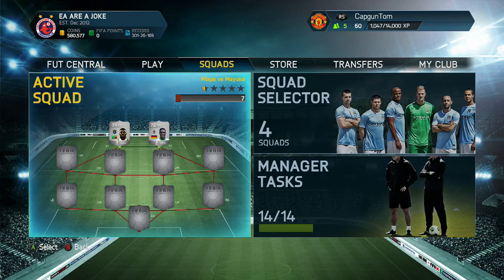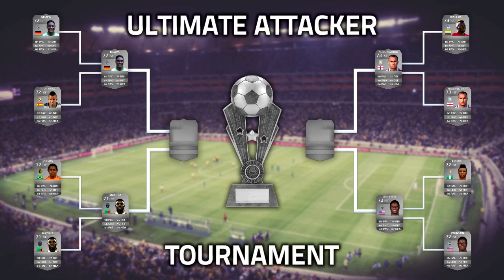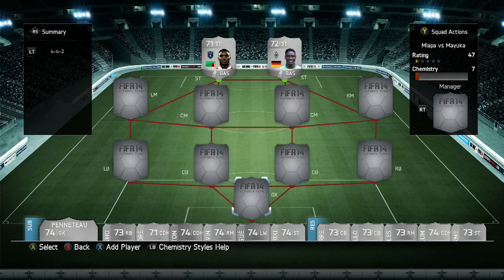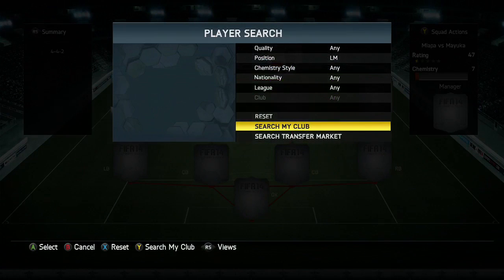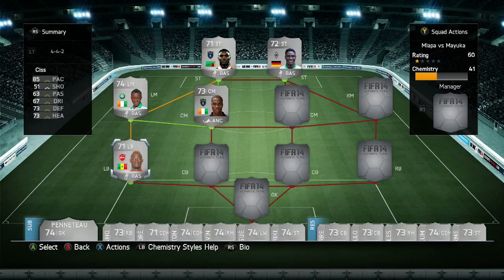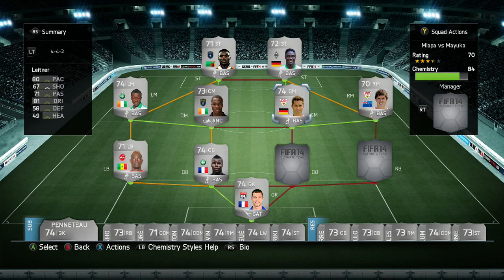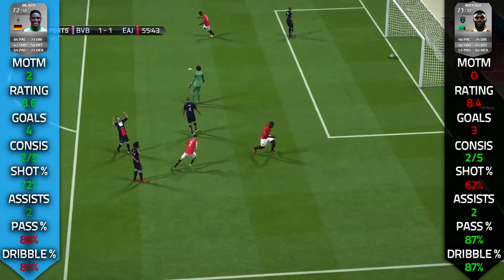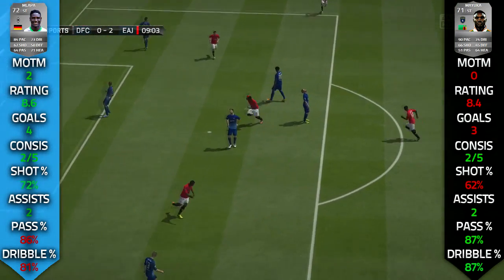MLAPA vs MAYUKA | SILVER STRIKER TOURNAMENT | SEMI FINAL MATCH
dowpg
1000 likes for more SST?